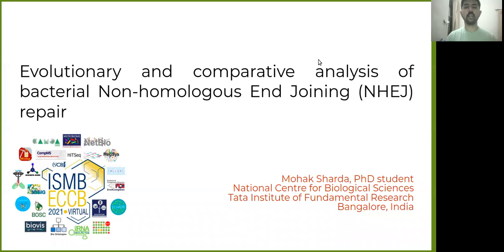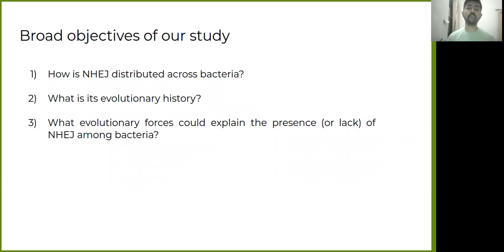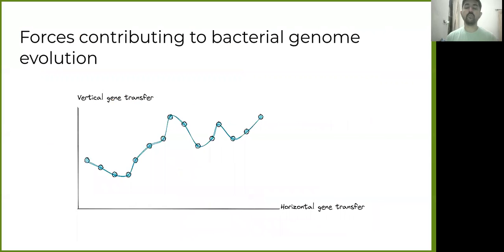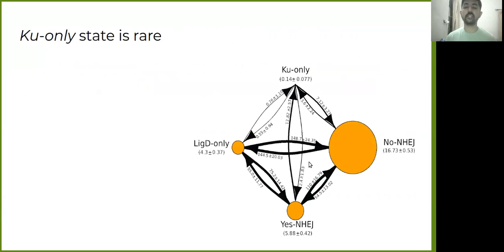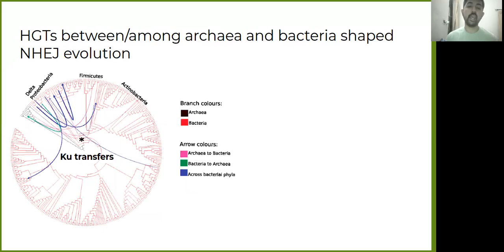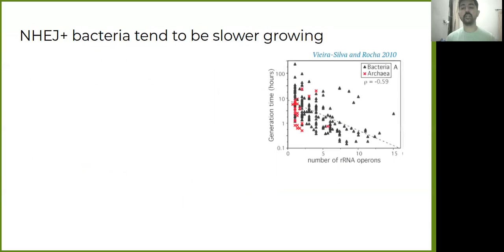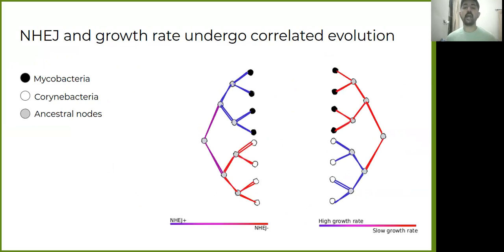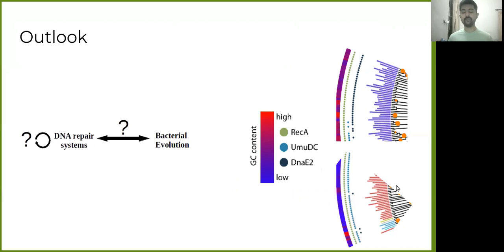Evolutionary and Comparative genomics of... - Mohak Sharda - EvolCompGen - Talk - ISMB/ECCB 2021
Evolutionary and Comparative genomics of Bacterial Non-homologous End Joining Repair - Mohak Sharda - EvolCompGen - Talk - ISMB/ECCB 2021